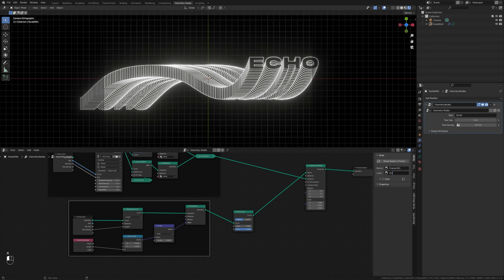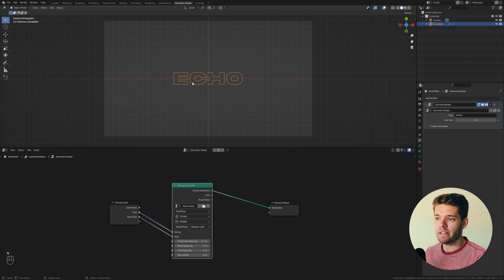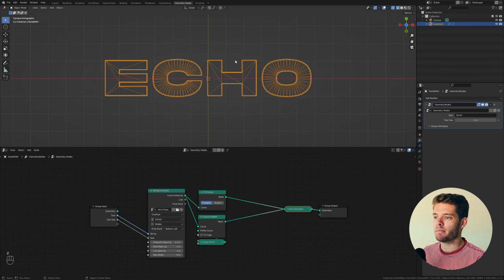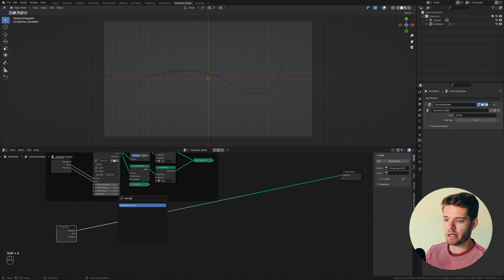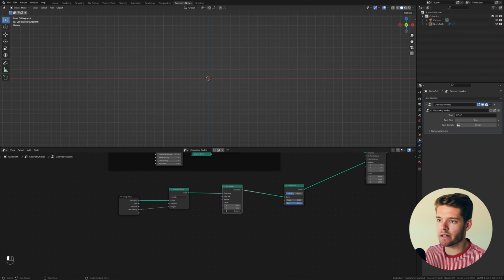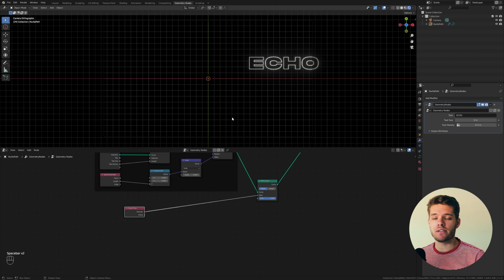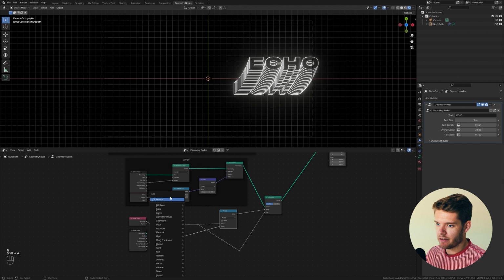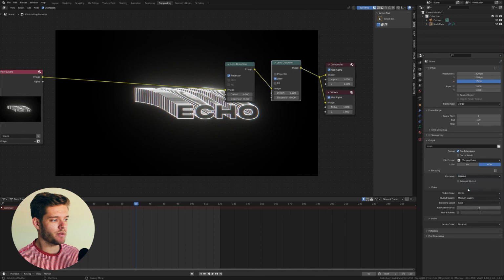How to Create a Retro Text Animation In Blender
In this video we'll be creating an echo text effect using Geometry Nodes in Blender 3.1!

Chapters:
0:00 Intro
0:10 Setting up our scene
1:05 Creating the Text
5:25 Setting up the Echo Effect
9:38 Animating the effect
12:30 Compositing
My setup:
Motherboard X570 Auros Elite
RAM - 32GB Corsair
CPU - AMD Ryzen 3700x
GPU - Gigabyte 3070 Ti OC
Case - Fractal Design Meshify
Power Supply - NZXT 750W
Headset - Logitech Pro X
Camera - Sony A6400
Mic - Blue Yeticaster